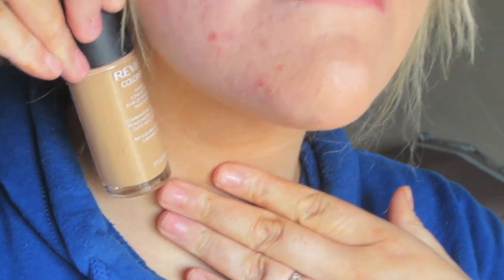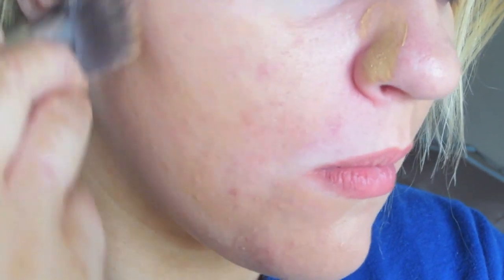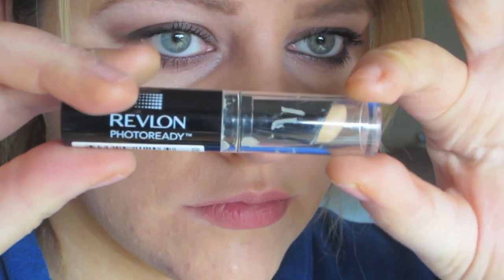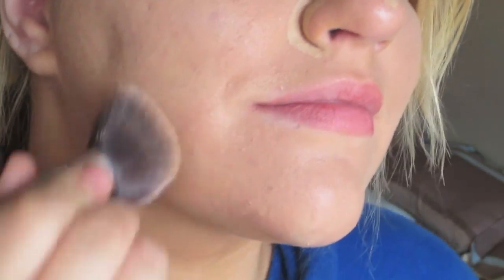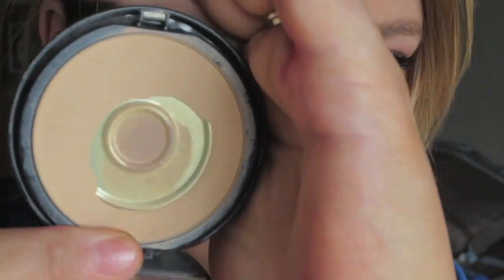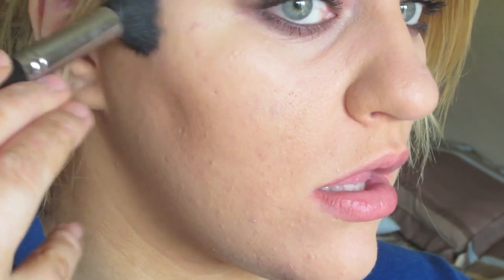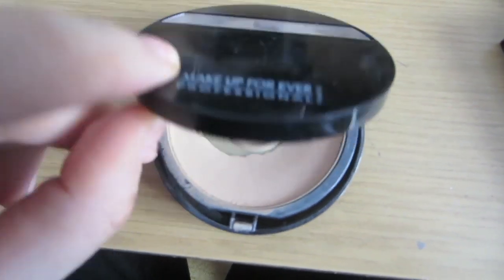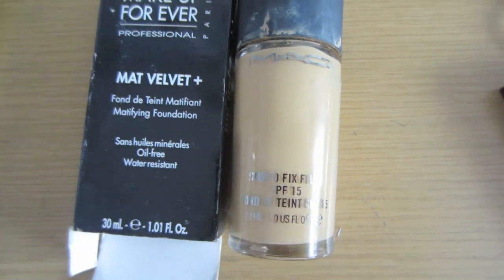HOW TO COVER UP ACNE SCARS | MAKEUP TUTORIAL - May 23, 2013 - Makeup of the Day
During high school i got severe acne and eczema. This took over my life and became my biggest insecurity. The beginning years of high school i was just starting to get in rhythm with foundation (stick foundation). I always carried the cover girl powder too, constantly running to the bathroom between classes to powder because my skin was so oily (lived in TX and that didn't help).
Later in High school Eczema got worse, i remember one time kids saying i had done my eye makeup unevenly and the "pink shadow" was every where. i didn't wear shadow in high school, the eczema had me looking like panda eyes and my skin being more uneven.
i would stay home from school as much as i could from this. My parents were always supportive trying to help me find ways to help. Finally i started on this pill, it started with a T is all i can remember. Within 2 months my acne had cleared! I was so happy, i didn't really even have to powder. Since I've been able to manage it. It comes back worse when i have my "monthly time".

Though Eczema is non curable only manageable, I've been able to keep it in check. Now i suffer from acne scared and the random pimples.

This video is to help others who have had or are dealing with this.

I started this beauty channel on May 19, 2013 & enjoy everything beauty related. I also vlog (link below). Follow our lives and enjoy!

Please "thumbs up" if you find this video helpful!